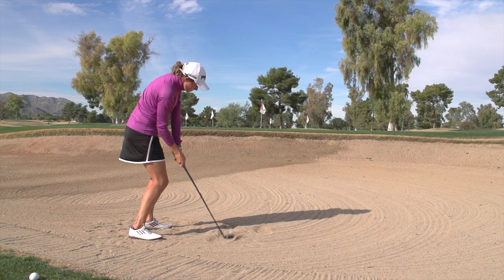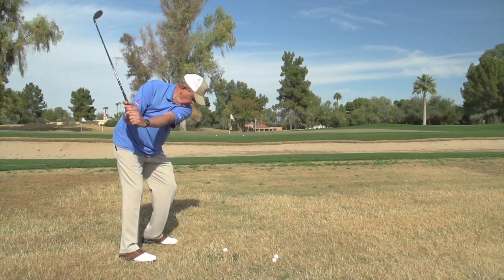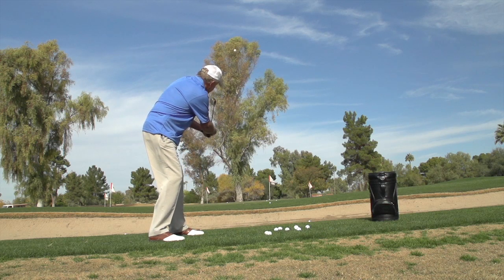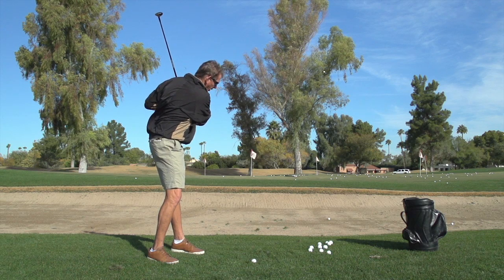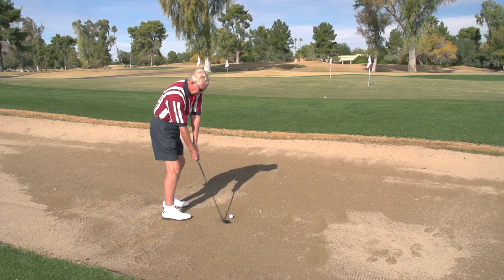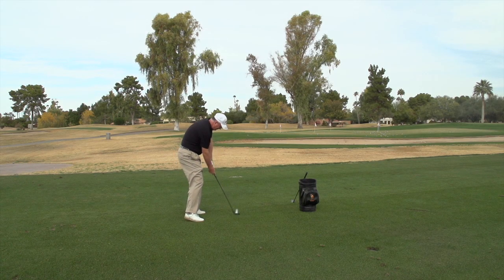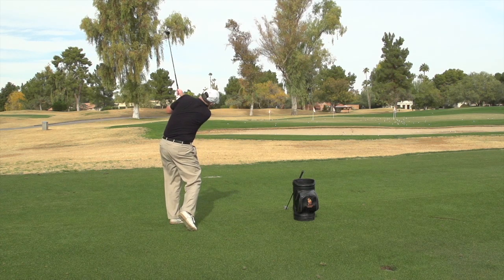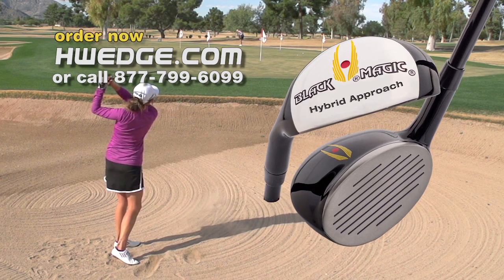Hit High, Soft Shots to the Green with BlackMagic Hybrid Wedges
The short game can make the biggest difference in your score. The Black Magic Golf Wedge is designed to produce any shot that a standard wedge can, while virtually eliminating shanks and chunking shots. From sand traps to high grass, our golf wedges put a more consistent spin on the ball, due to the Patented Design that keeps the face cleaner when mis-hitting behind the ball.